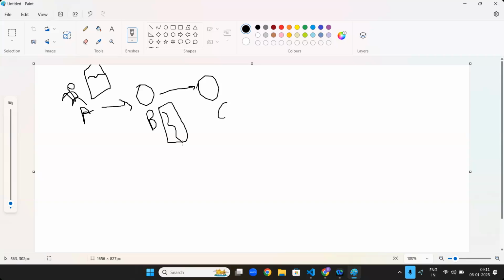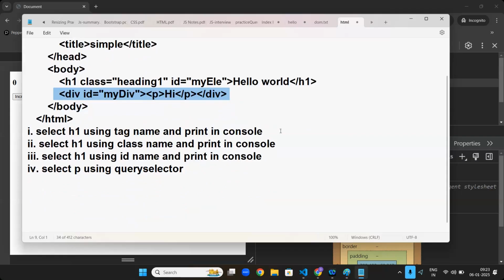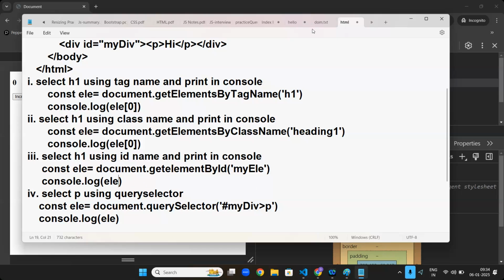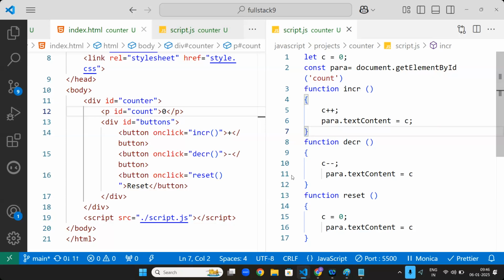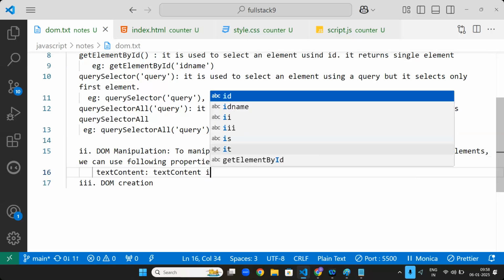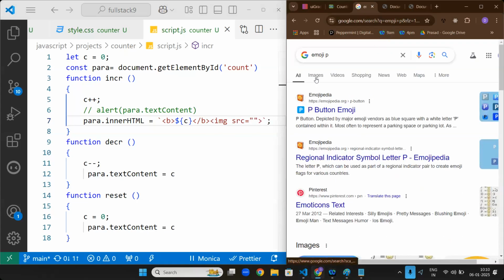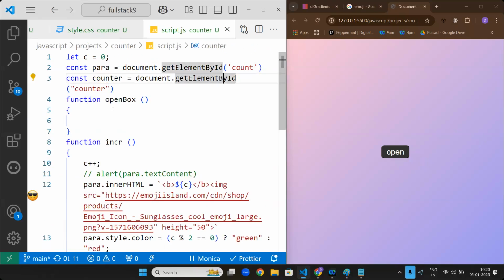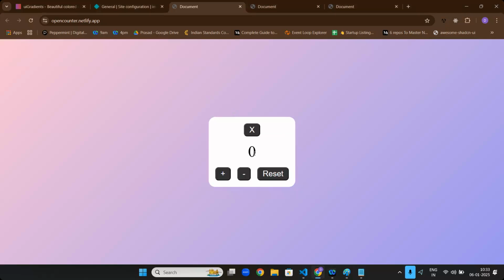L-17 6th Jan Dom Selectors p-1(CounterProject)